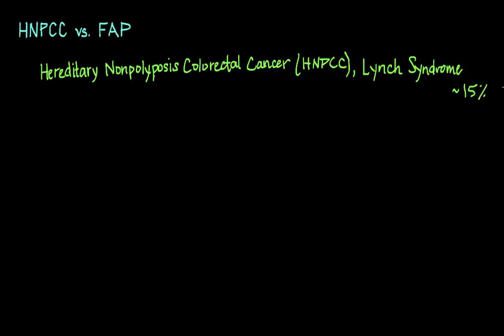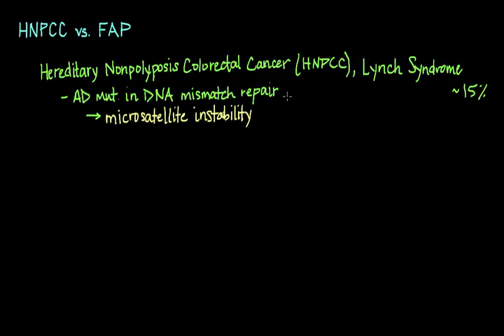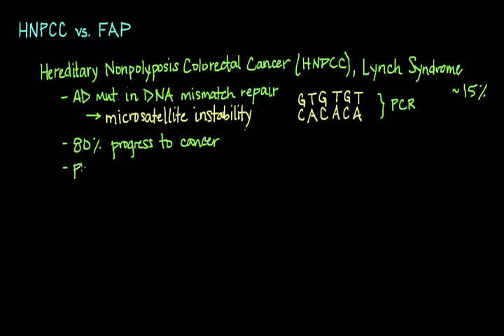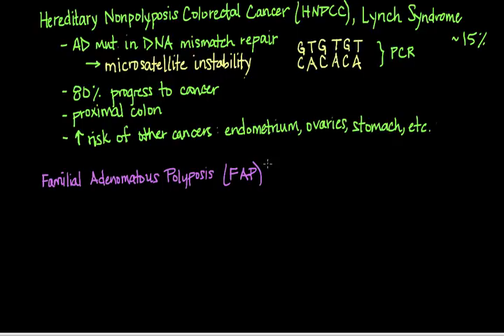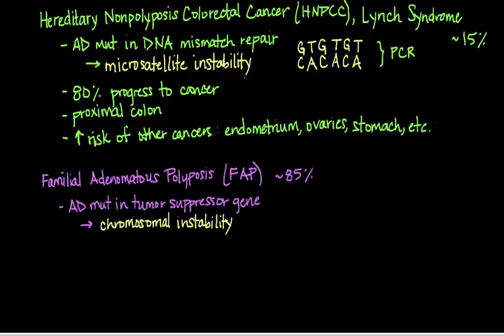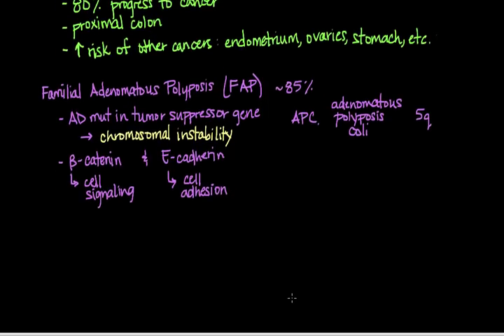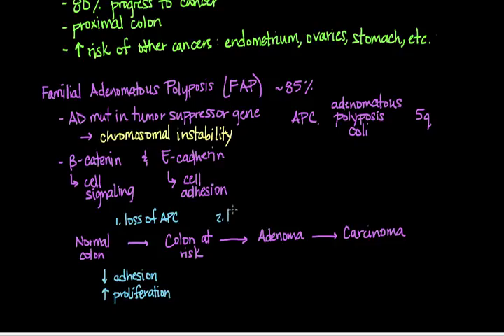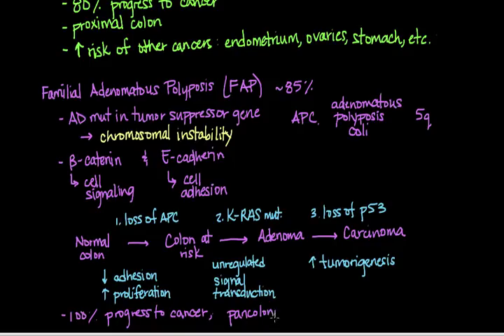HNPCC vs FAP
Learn the key differences between Hereditary Nonpolyposis Colorectal Cancer (HNPCC) and Familial Adenomatous Polyposis (FAP).